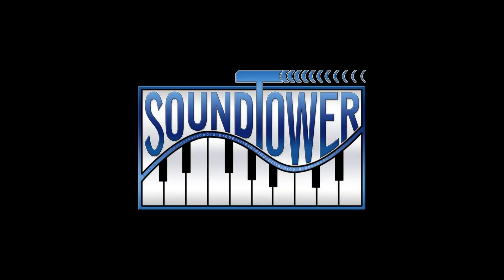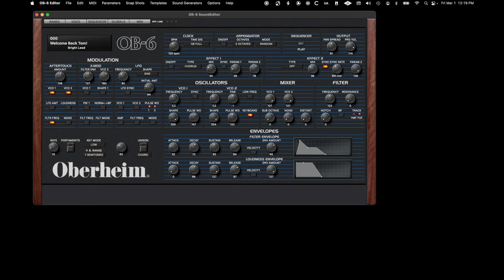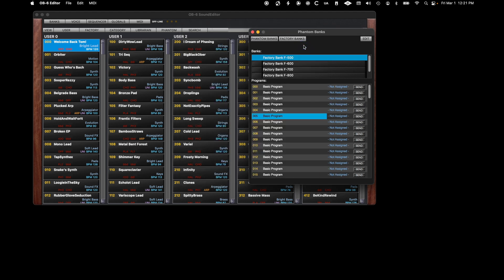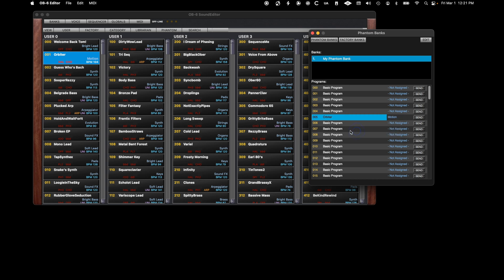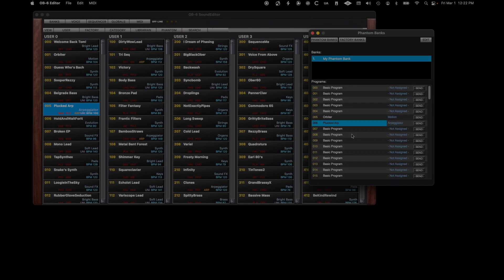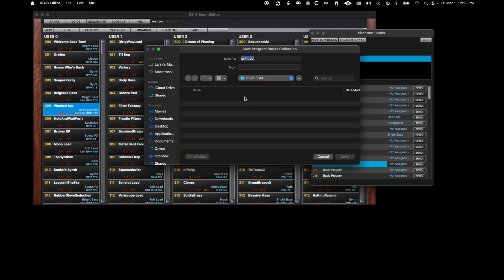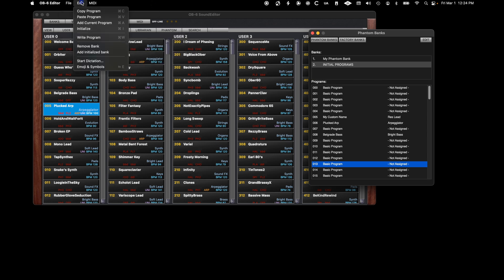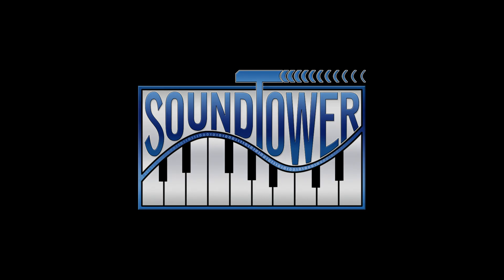No Limits! Phantom Banks now available on more Soundtower Editor/Librarians.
Check out the what you can do with this powerful librarian feature.
Have all your programs at your fingertips!